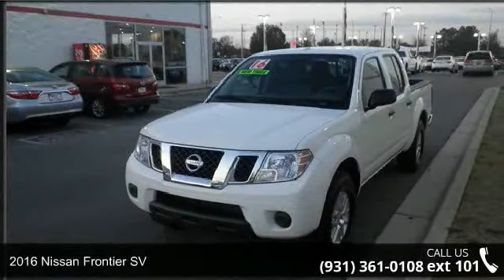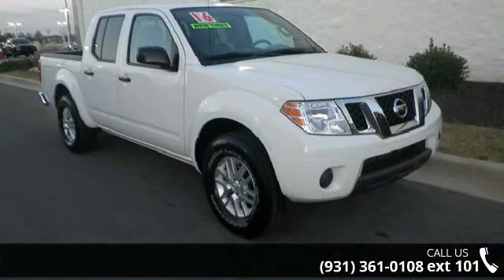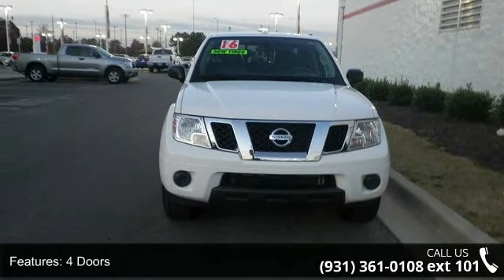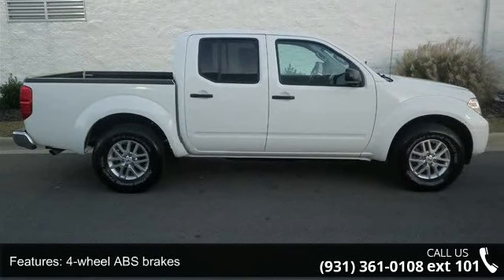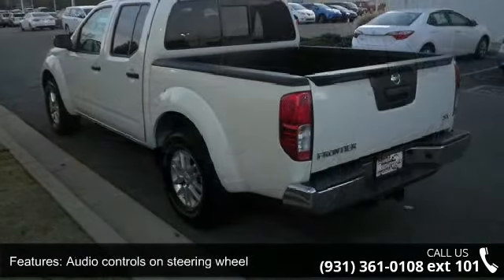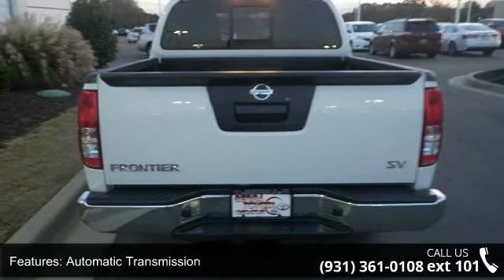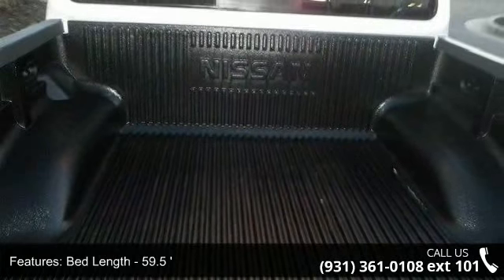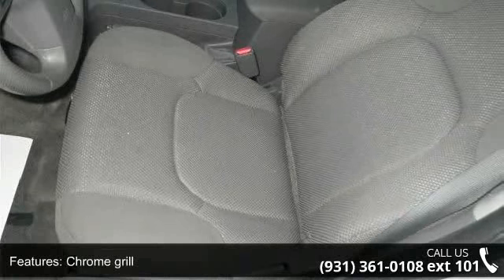2016 Nissan Frontier SV - Serra Toyota Decatur - Decatur,...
2016 Nissan Frontier SV Condition: Used Mileage: 17858 Transmission: Automatic 5-Speed Exterior Color: White Interior Color: Steel w/Cloth Seat Trim Stock